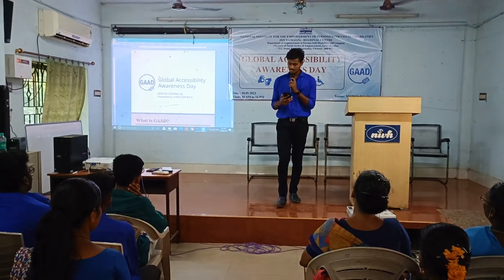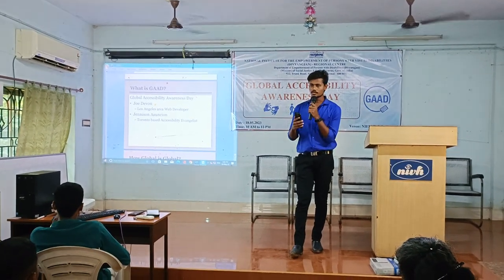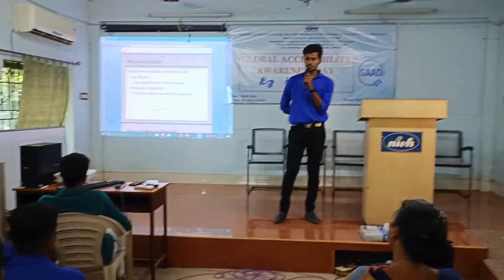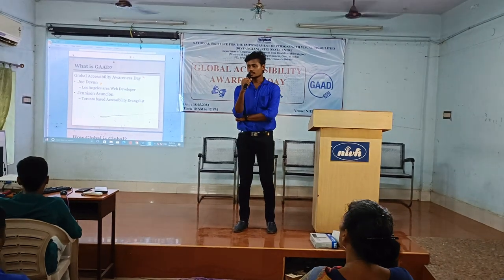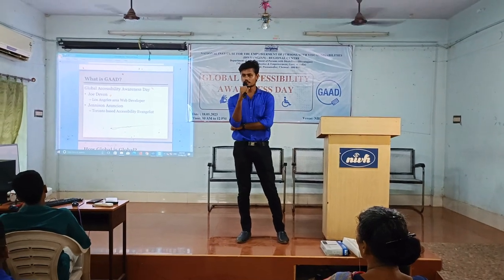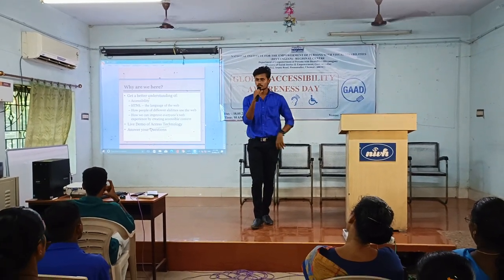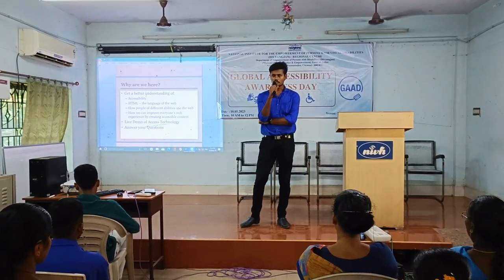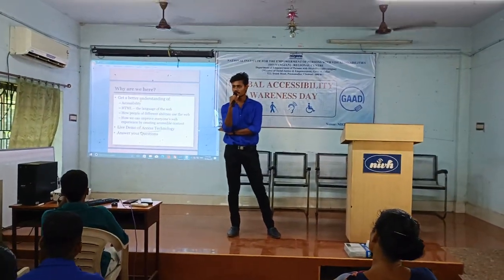Global Accessibility Awareness Day 2023